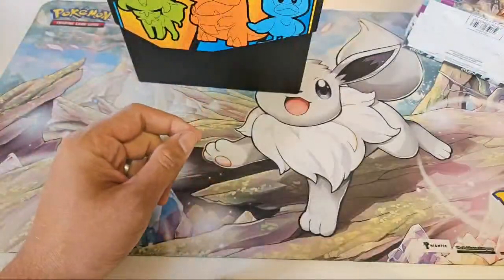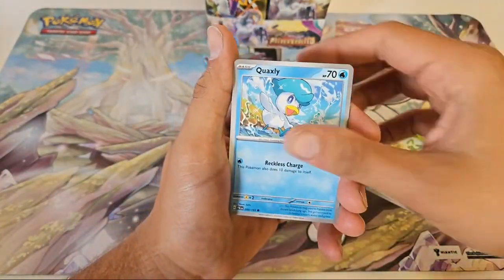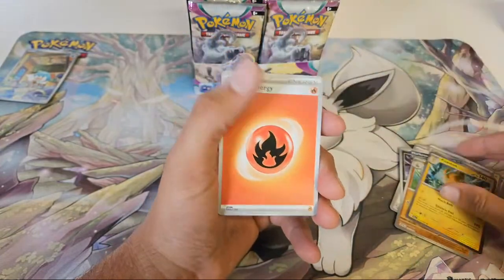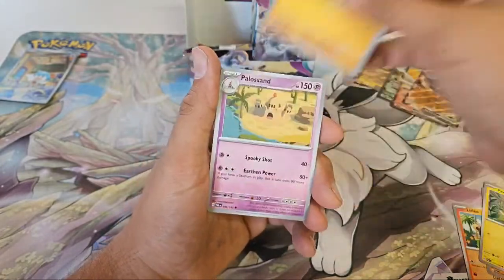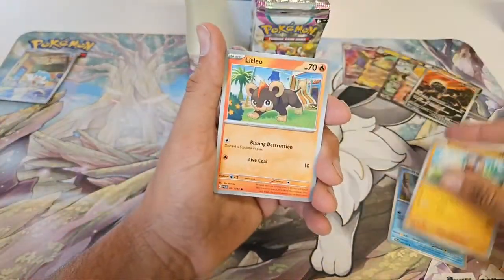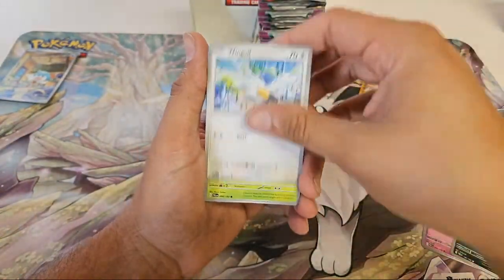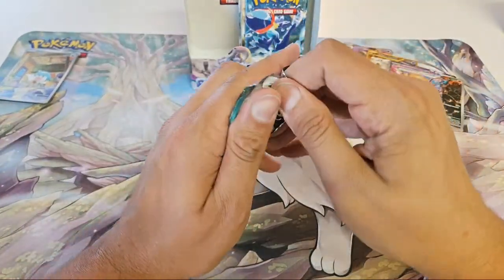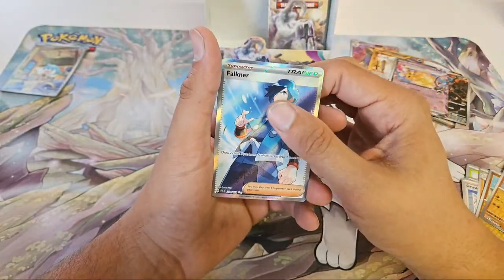Opening Paldea Evolved. Come hang out!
Opening a ETB and Booster Box of Paldea Evolved.